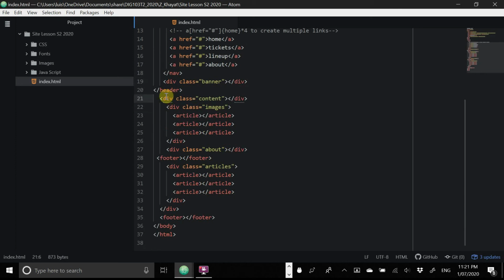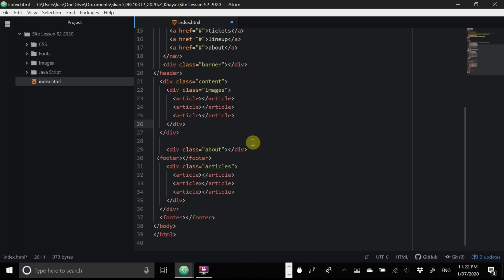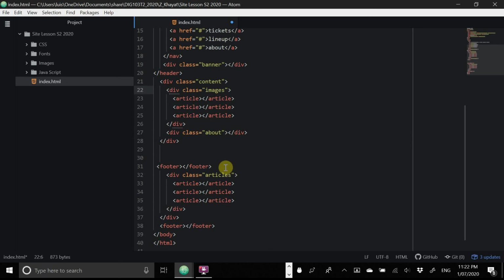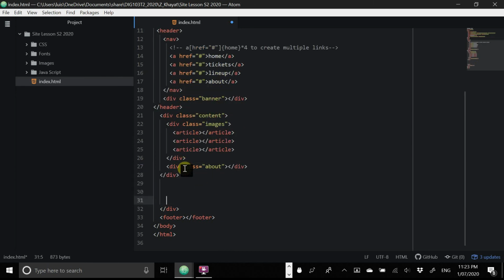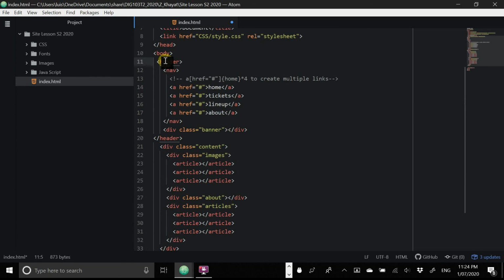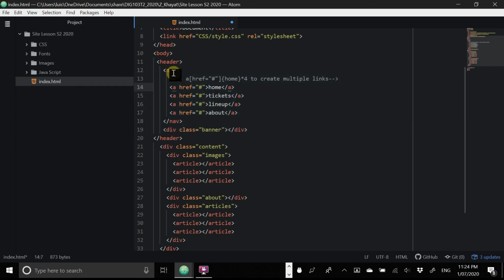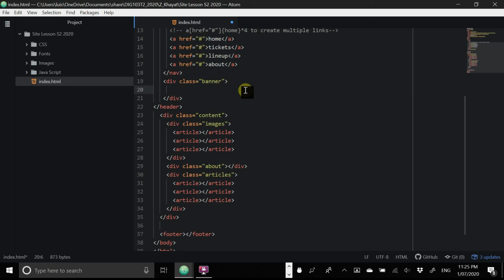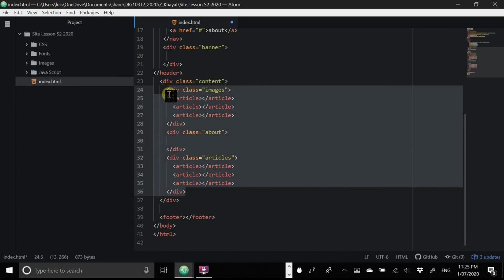HTML exercise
Fixing your code